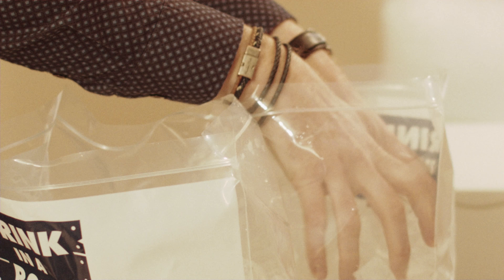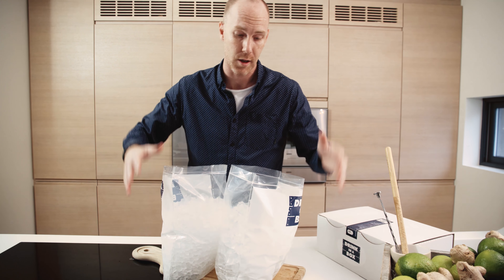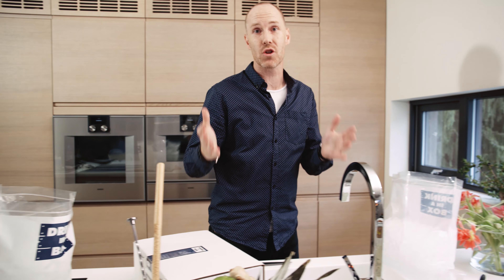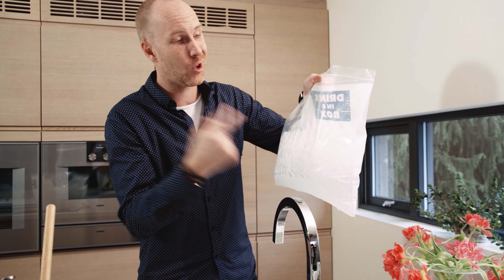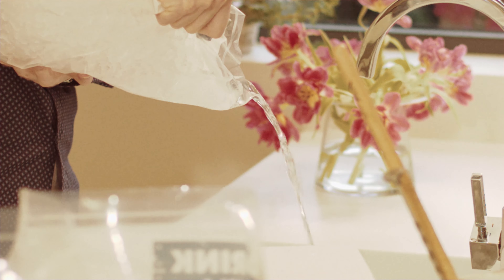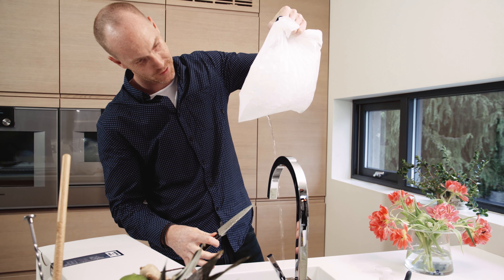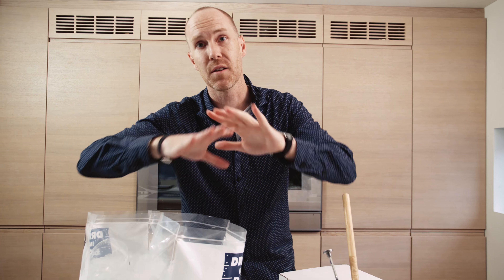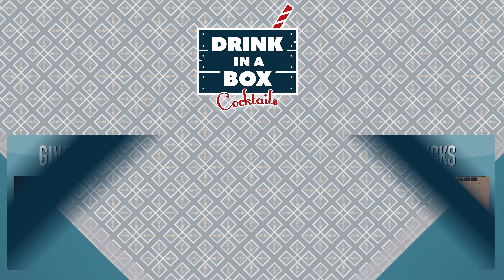Looking After Ice - Tips and Tricks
With every box you will receive twice as much ice as you need. We expect it to melt. It's the nature of being ice!  However, we do want it to last long enough for your drinks to stay cool and super tasty.  Here are a few tips on how to look after your ice, once it has been delivered to your home.